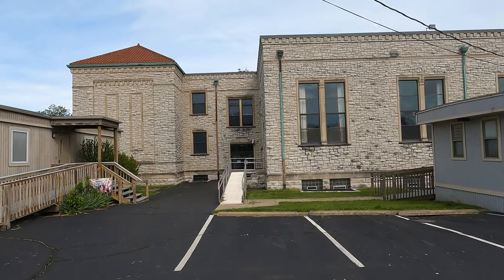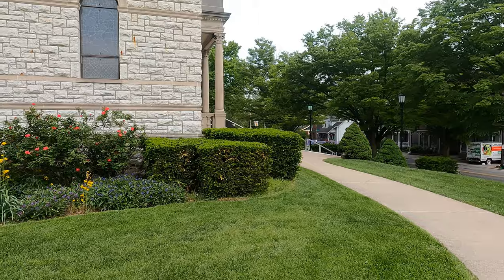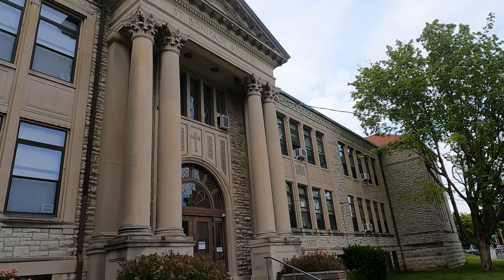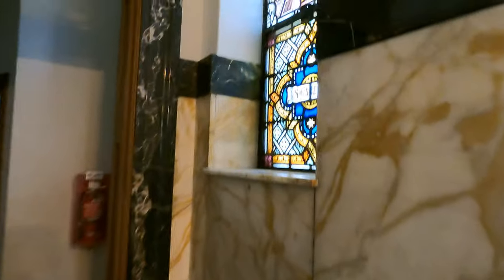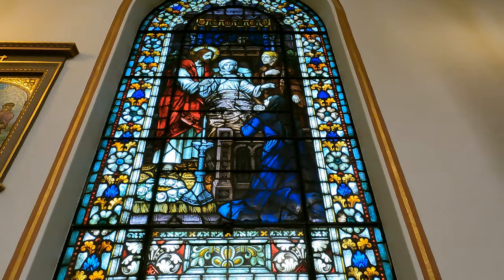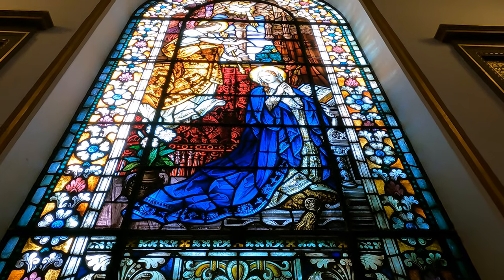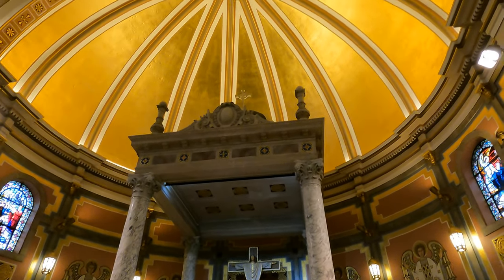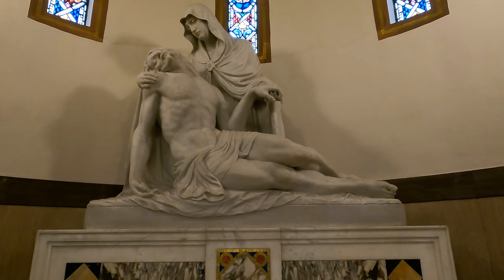St. Boniface, Cincinnati CHURCH TOUR!!!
St. Boniface Church in the Northside district of Cincinnati has just about everything a spectacular church can hope to have: imported stained glass windows, perfectly carved marble statues, and of course, a vibrant and loving parish community!

Today, we're going to walk through the church, chat about its history, and discuss the symbols and saints that we see depicted here!

Follow Beagle Rampant on Facebook!

Follow Jordan on Instagram and Vero @JornVonBeagle